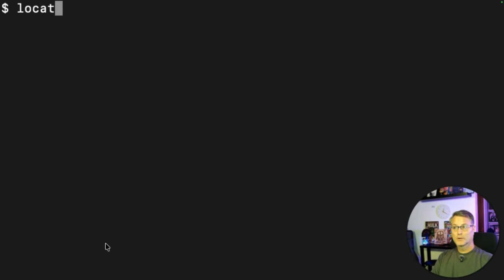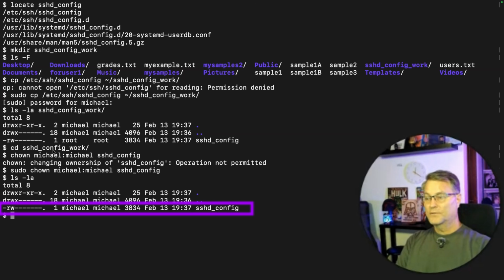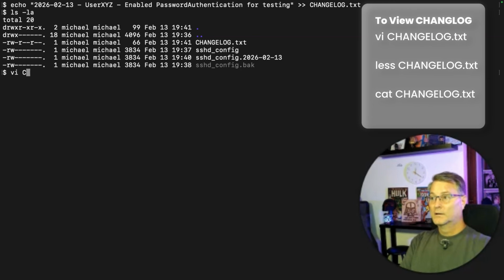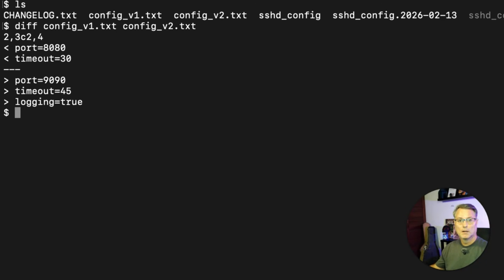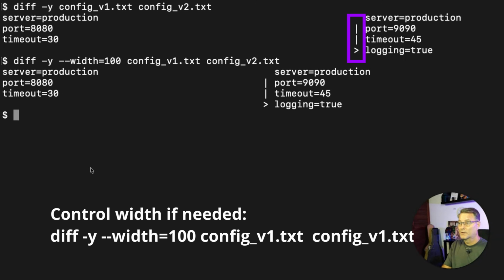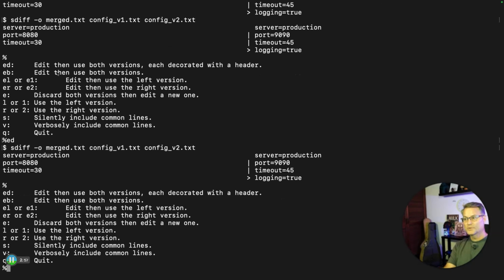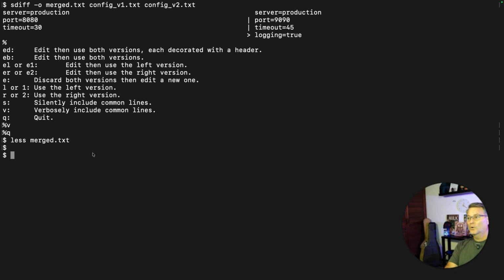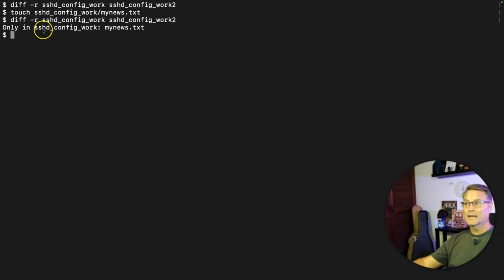ComparingFilesInLinux diff and sdiff explained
Have you ever edited a configuration file… and later wondered:

“What exactly did I change?”

In this video, we walk step-by-step through how to compare files in Linux using:
- diff
- sdiff
- Unified format (-u)
- Side-by-side view (-y)
- Interactive merging (sdiff -o)
- Useful flags like -w, -B, -i
- Recursive directory comparison (diff -r)

But we don’t stop there.

Before diving into file comparison, we also cover best practices every system administrator should follow, including:

✔ Creating backup copies of configuration files
✔ Using timestamps for safe rollback
✔ Maintaining a CHANGELOG
✔ Why changes must be documented and reversible

Because in Linux… precision matters.

Configuration mistakes don’t just break programs —
they can take down entire systems.

- Whether you're:
- Managing servers
- Working in DevOps
- Learning Linux
- Teaching a CS course
- Preparing for certification
- Understanding diff and sdiff is foundational.

Most modern tools — including Git and GitHub — rely on diff under the hood. This isn’t just a command. This is core developer tooling.

sdiff file1 file2
sdiff -o merged.txt file1 file2

🧠 Key Takeaways
-  diff reports differences
- sdiff supports interactive merging
- Unified format is used in patches
- Always back up before editing config files
- Document changes for accountability and recovery

If you found this helpful:
💬 Comment your favorite tool — diff or sdiff?

In the next video, we’ll look at how patch files work and how to apply them safely.